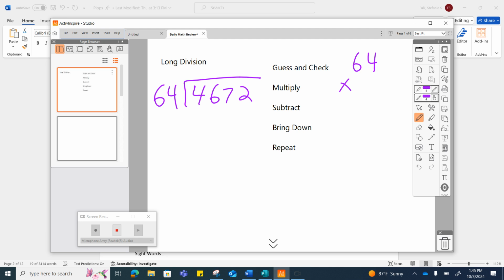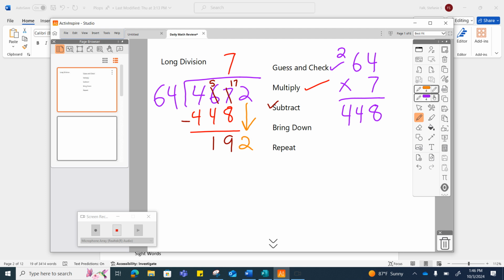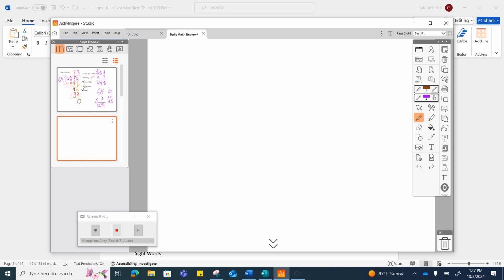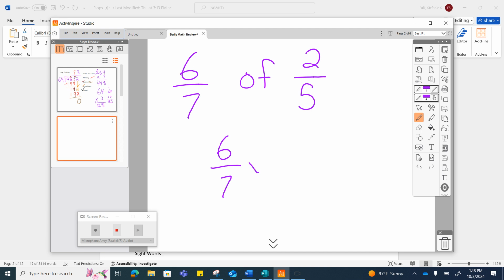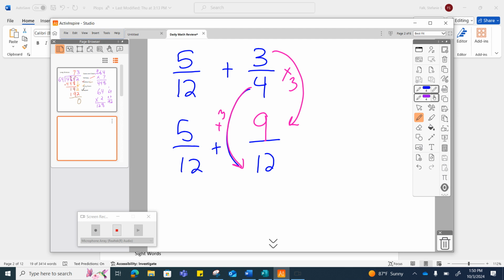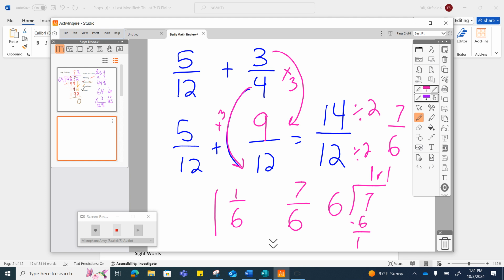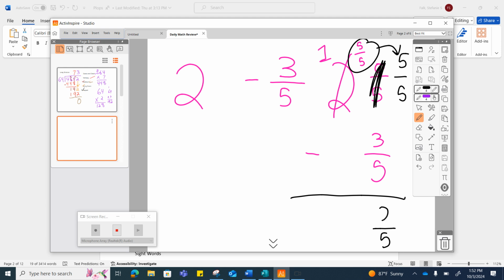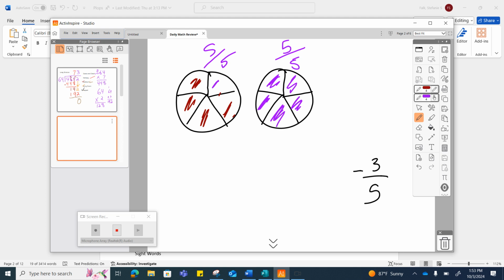Daily Math Review October 3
Long Division, Simplifying Fractions, Multiplying, Adding and Subtracting Fractions